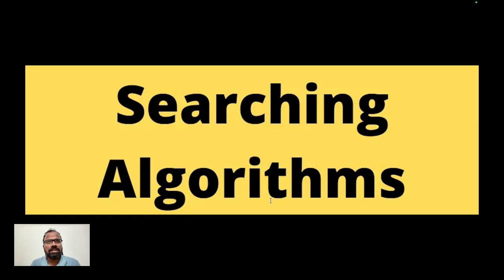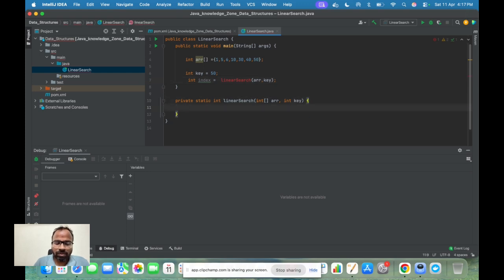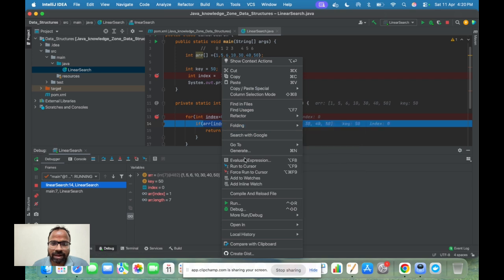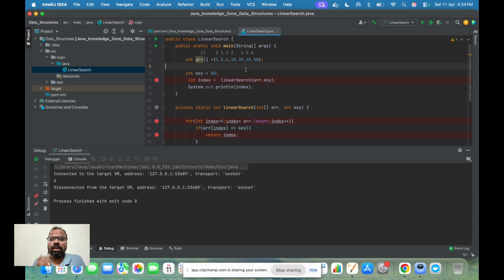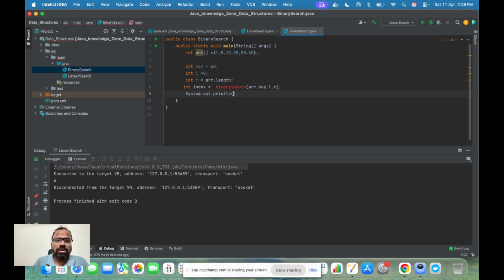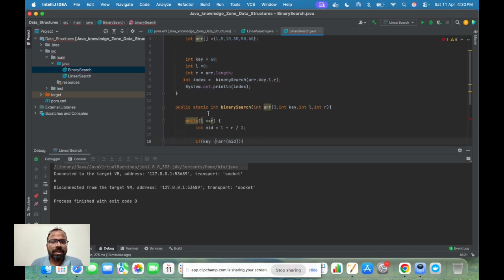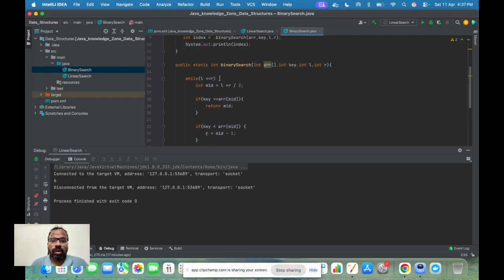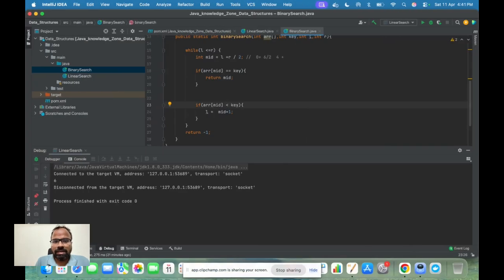Linear vs. Binary Search: Which is Better?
Master the logic behind data retrieval! In this video, we compare the top searching algorithms, analyze their Time Complexity ($O(n)$ vs $O(\log n)$), and discuss when to use each one in real-world coding.